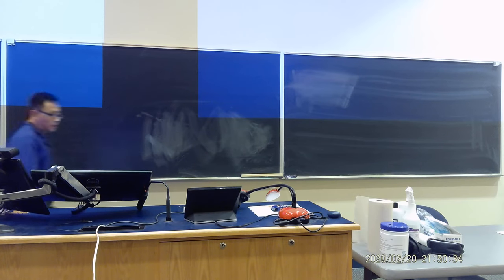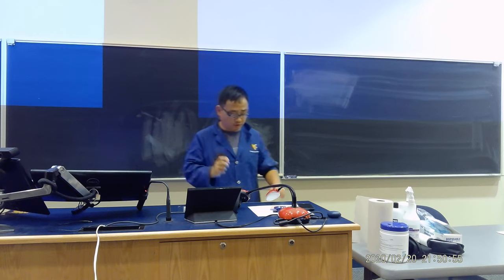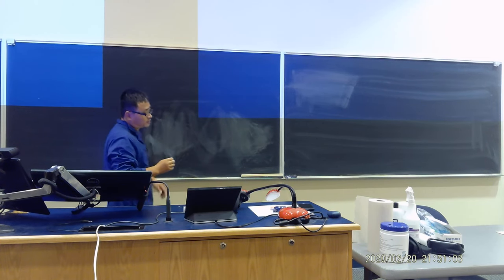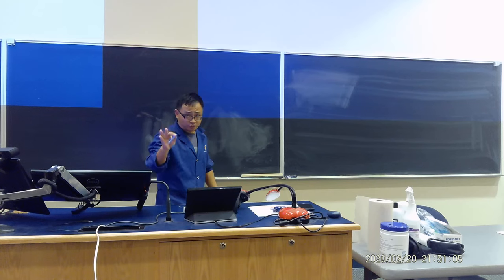AEM 341 Exam III lecture 2 video-1